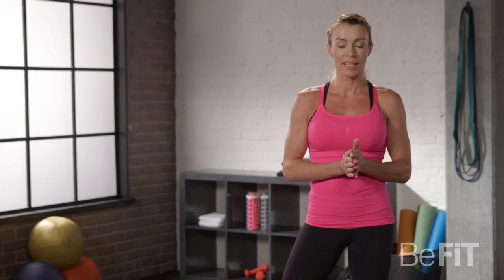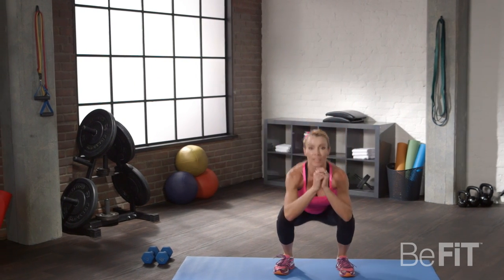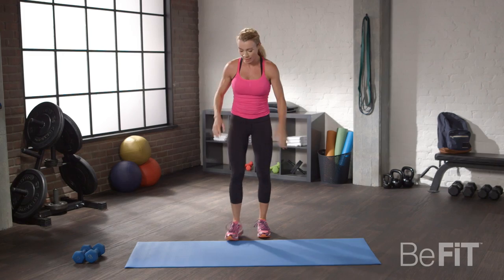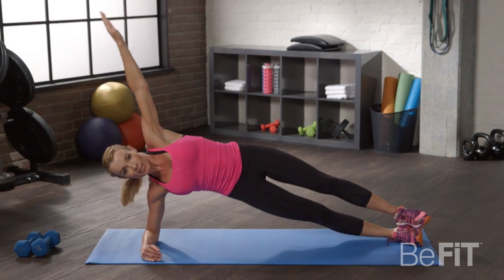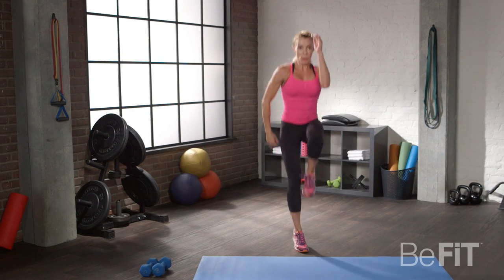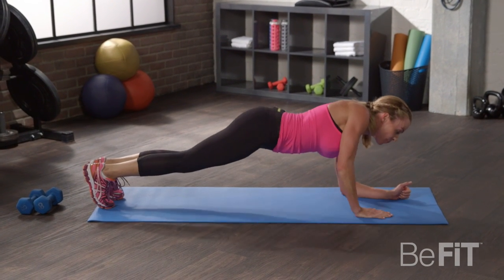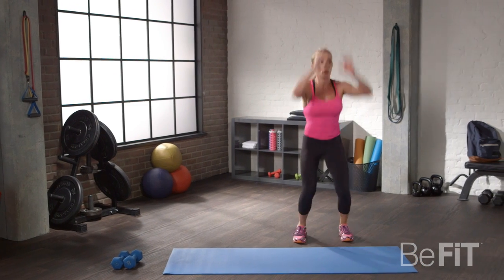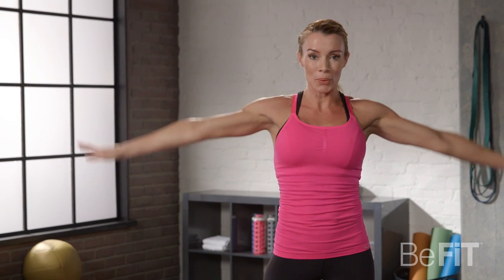Explosive Power Workout: Kristal Richardson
Explosive Power Workout with Kristal Richardson is an intense 10-minute body-sculting workout routine that employs 8 effective moves for 1 minute each followed by a quick cool-down stretch sequence to burn fat, build power, increase stamina, boost energy and challenge the body from head to toe for fast results. Turn up the burn and tighten the core with Pro Bodybuilder, Nutrition Expert and Author, Kristal Richardson as she coaches you through a specially formulated exercise combo that will build strength, slim the waistline, and tone the arms, legs, butt, abs, obliques, shoulders, chest and back to uncover lean, total-body definition. Enhance balance and incinerate calories with result driven moves like jumping jacks, squat reaches, air squats, chest press V-ups, skater lunges, side planks raises, alternating lunge hops, mountain climbers, plank push-ups, quick feet hops and cool-down stretching variations that will engage all of the major muscle groups of the body to deliver max results fast. Improve agility and become your best with this short segment that requires a set of dumbbells, a Yoga Mat, a towel and a bottle of water to complete. Transform yourself and get results as you reveal a stronger and healthier new you right from the comfort of your own home. Tune in to the BeFiT Channel every weekday for newly uploaded fitness videos featuring your favorite trainers. Click here for more extreme power workouts like this one